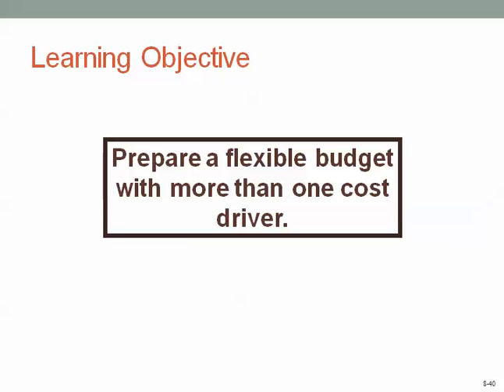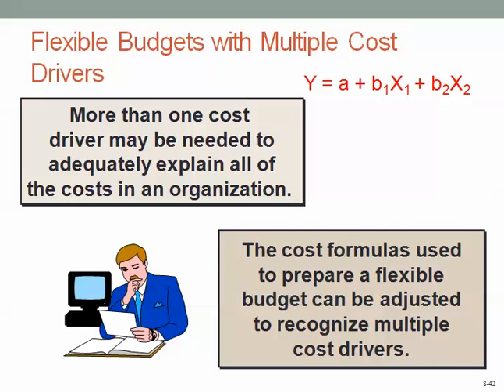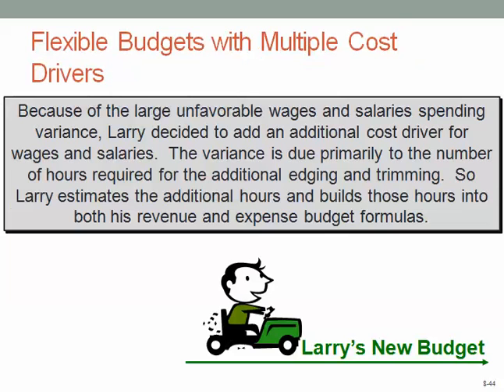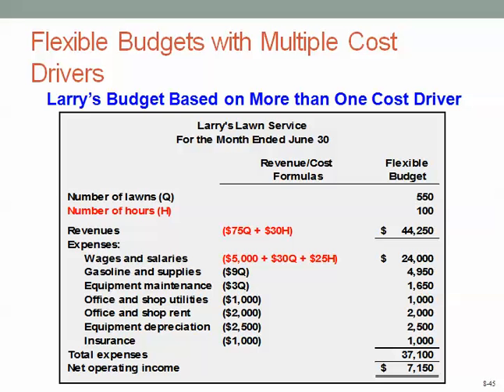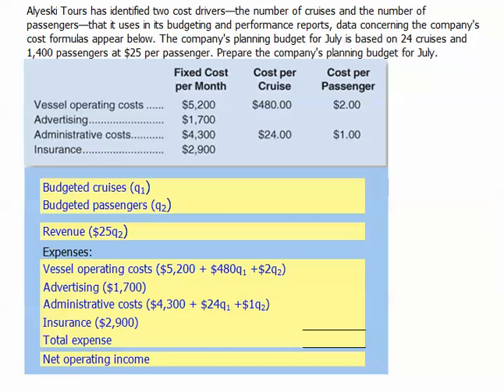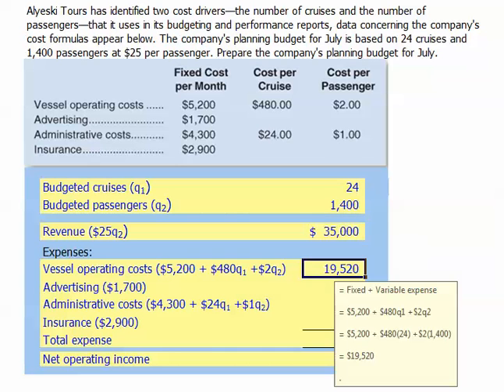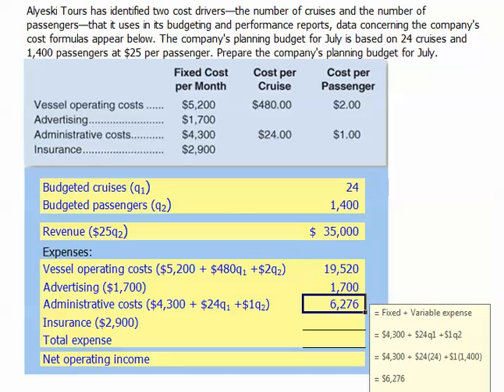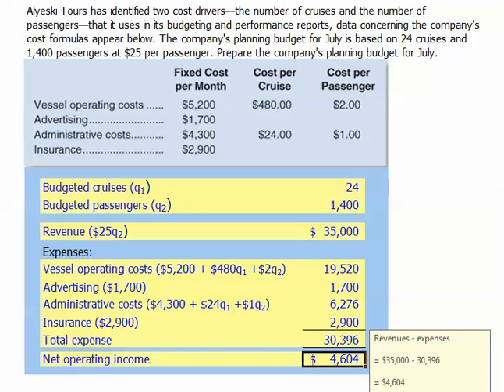BUAD162 - Chapter 8 (LO 5).mp4